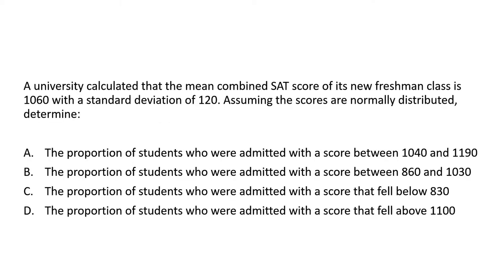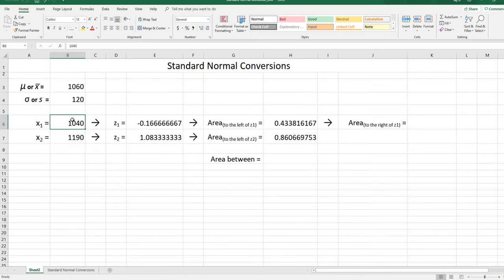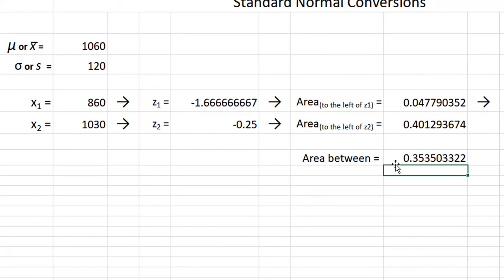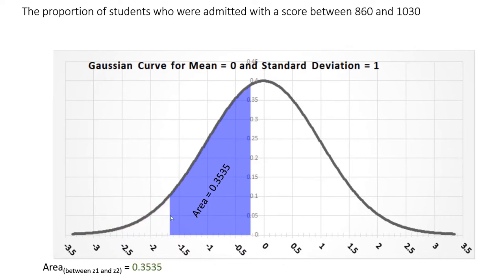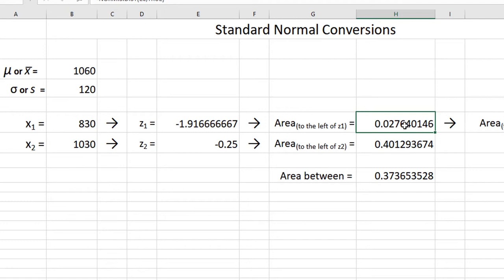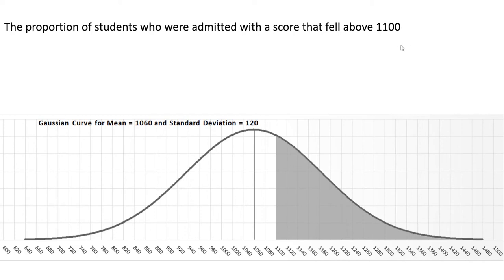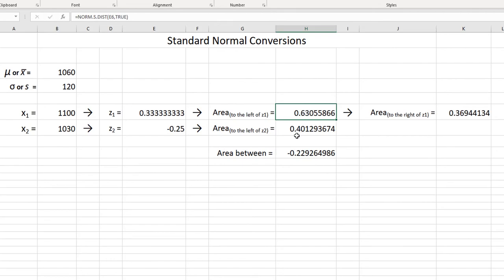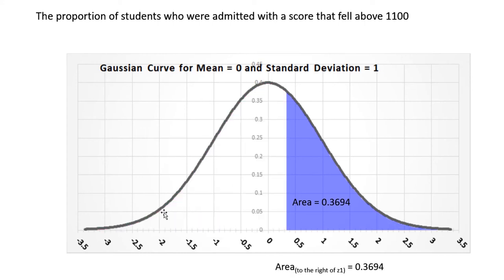Standard Normal Probabilities part 3